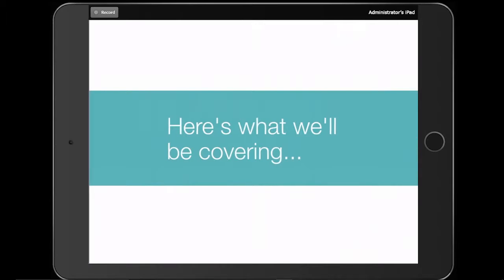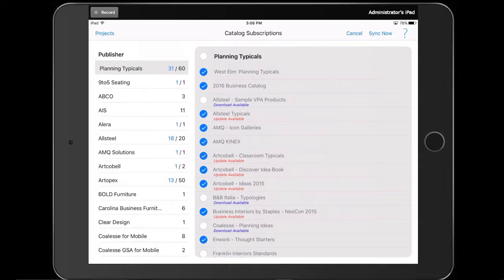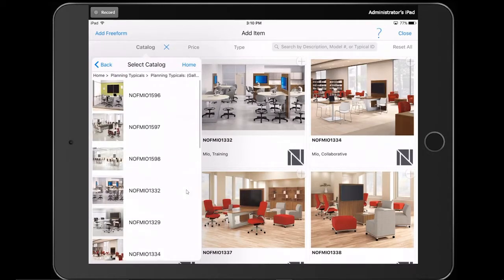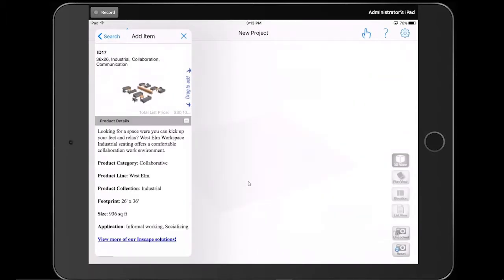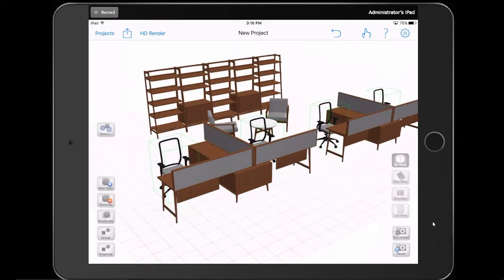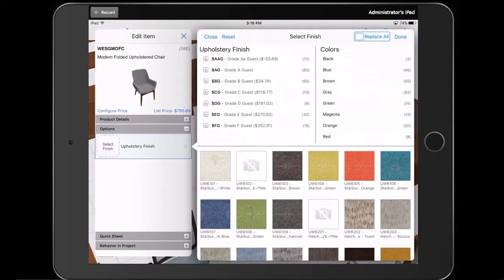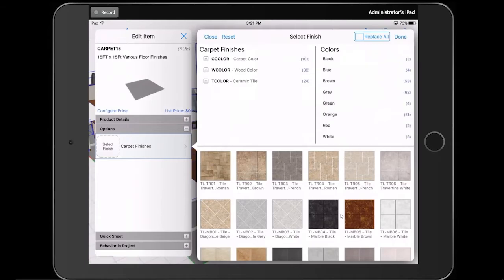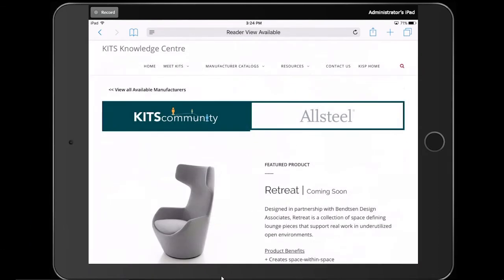KITS Webinar Wednesday - Starting a Project with Planning Typicals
Webinar Description:
With KITS Mobile you can build a scene by searching catalogs and configuring individuals items, or you can start with a Manufacturer Planning Typical. These typicals are pre-built layouts that contain all the required components for accurate estimations that will speed up your sales. We'll be showing you how to sync Planning Typicals, customize the layout and provide helpful resources for design inspiration.